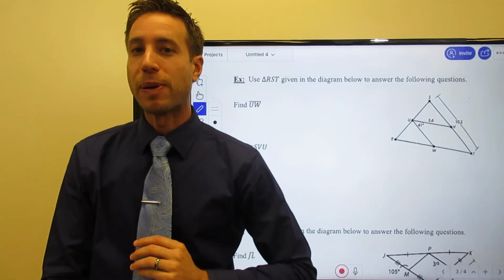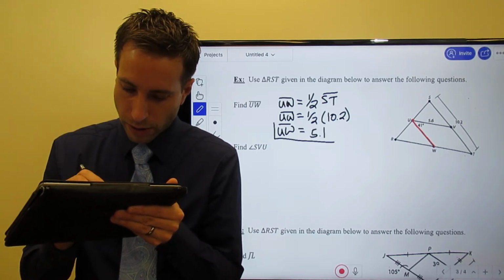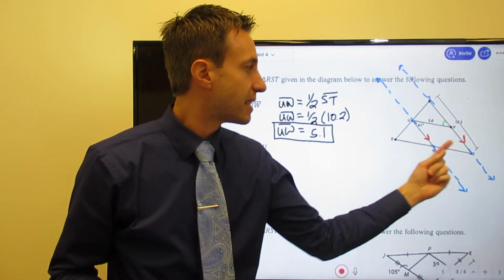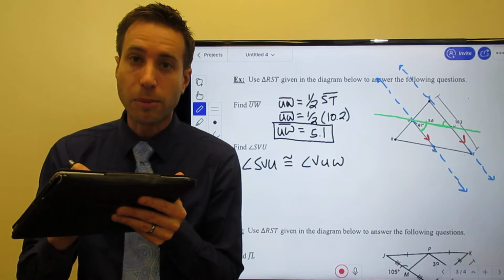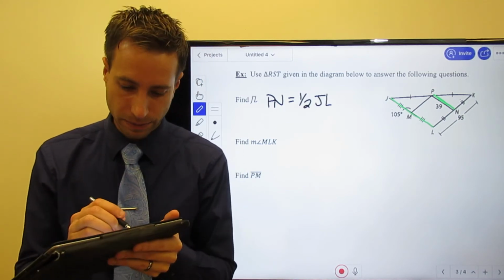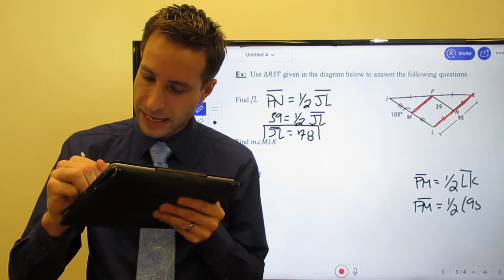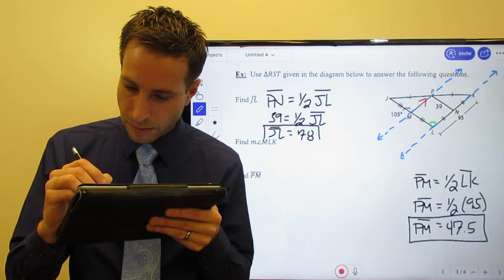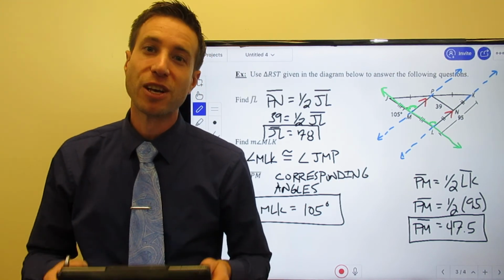Midsegments of Triangles Part 4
Geometry Module 8 Section 4 Midsegments of Triangles Part 4